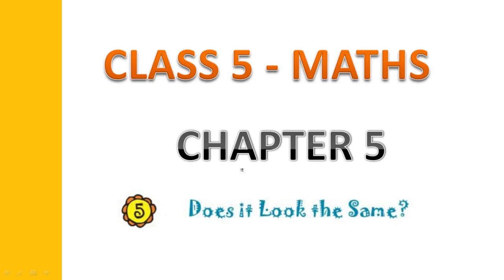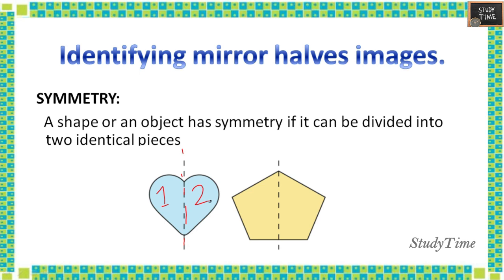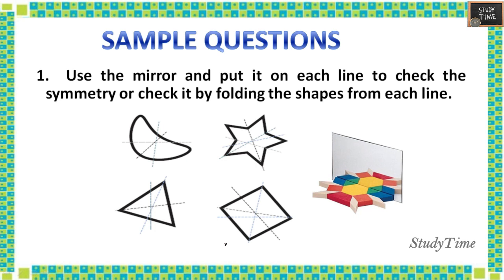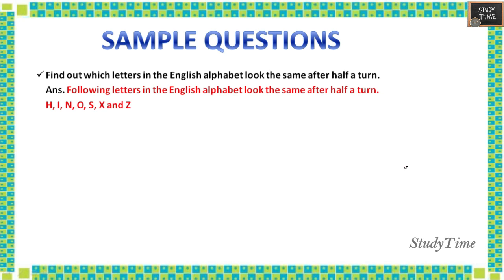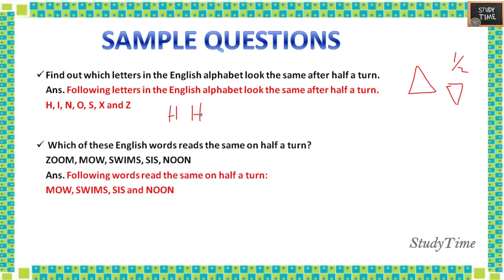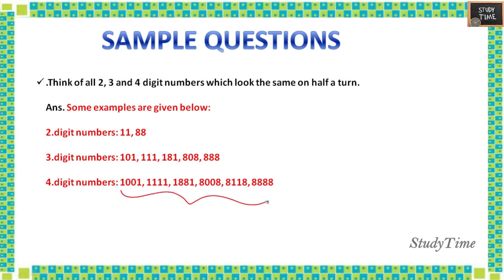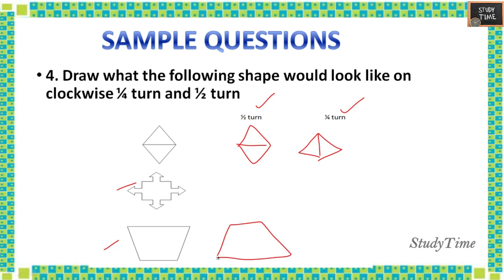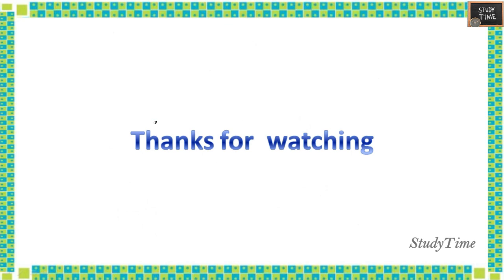studytime Class 5|Maths|Chapter 5/Does it look the same ?/KV/NCERT/In English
Class 5 Maths Chapter 5 Does it look the same ?